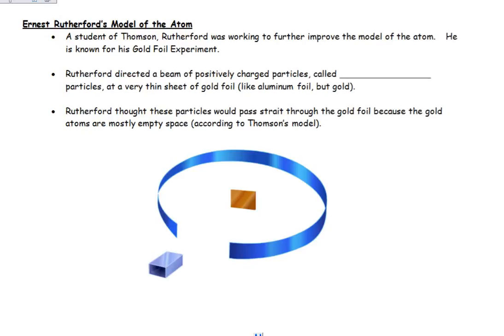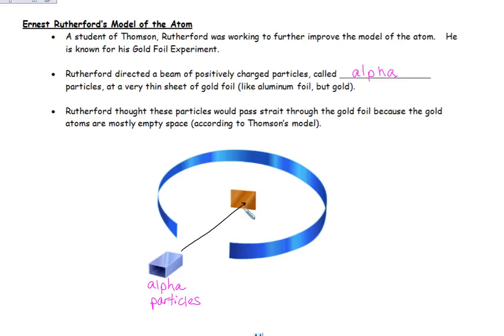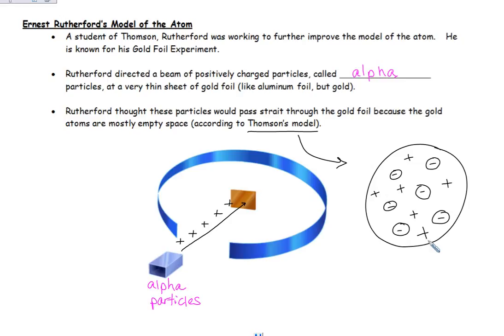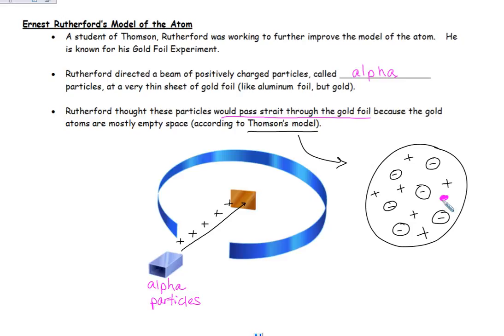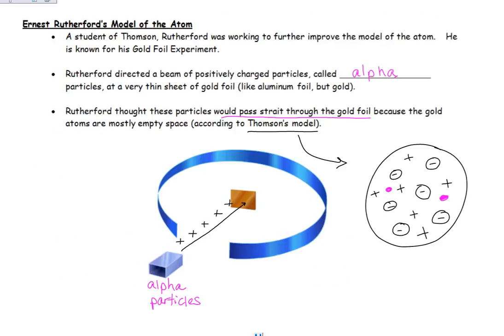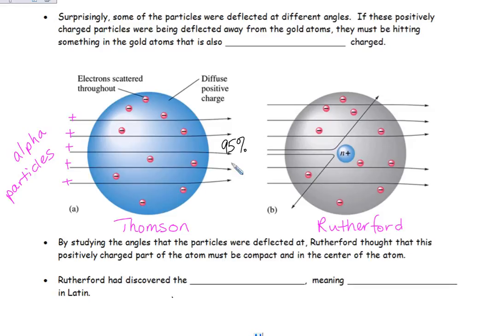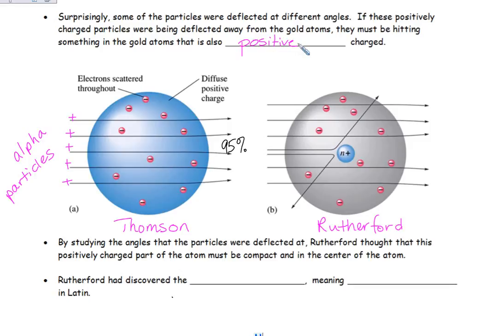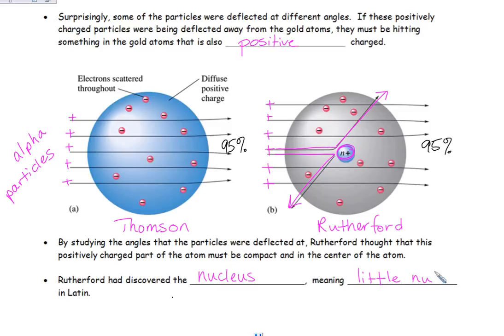Ernest Rutherford and the Nucleus